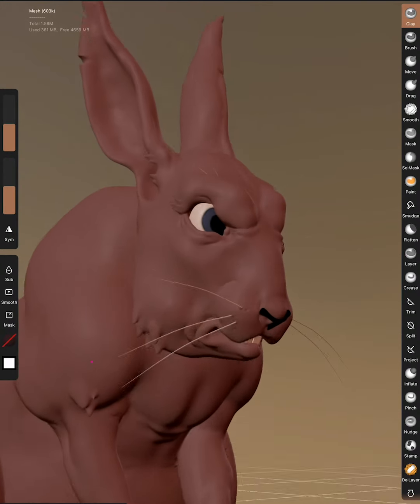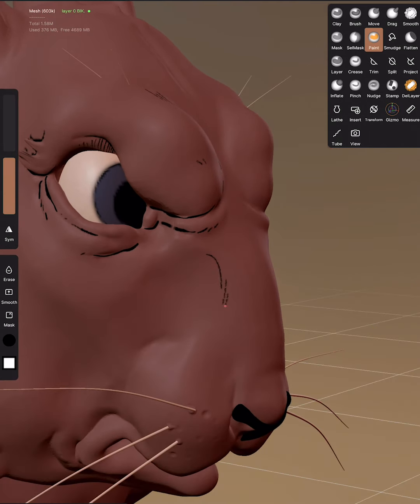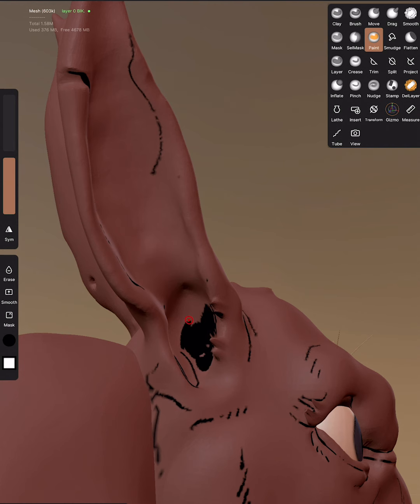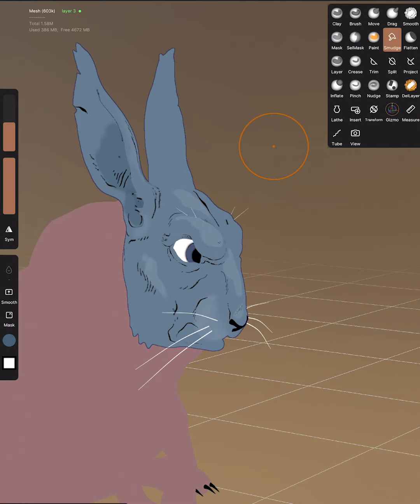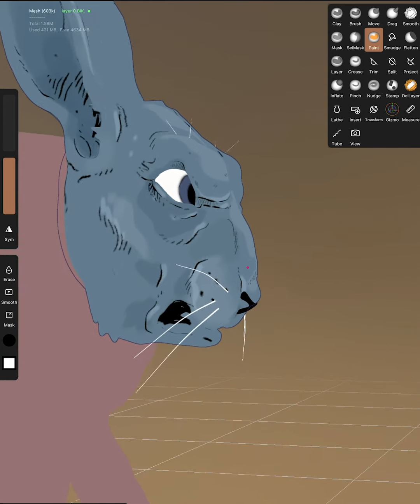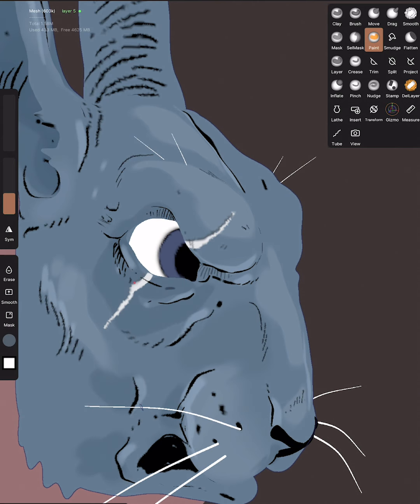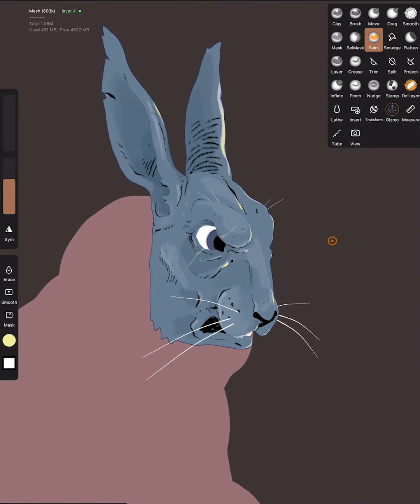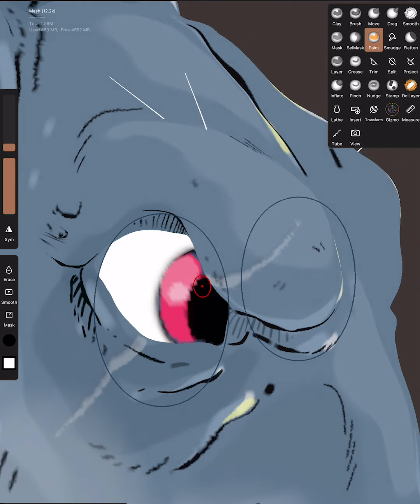2D Style Painting Demo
Here's a brief window into how I've been experimenting with a 2D painting approach to my 3D sculpts. Enjoy!